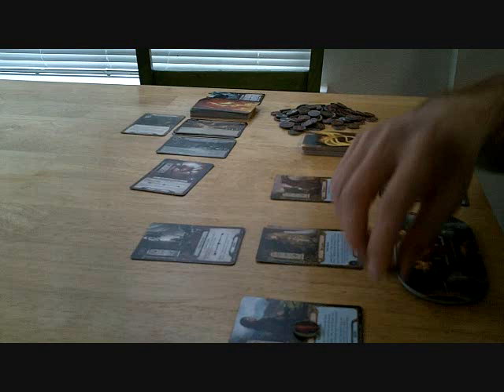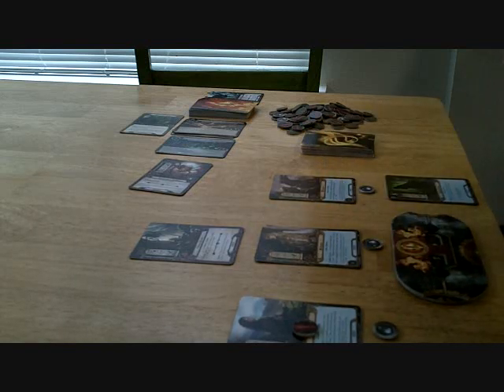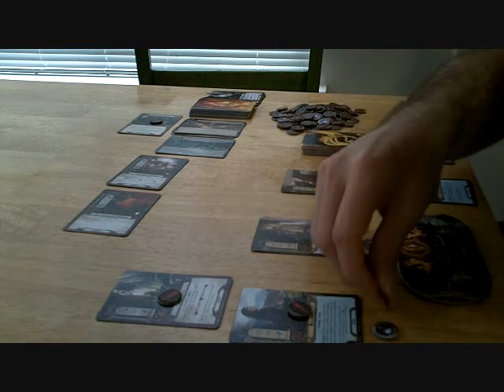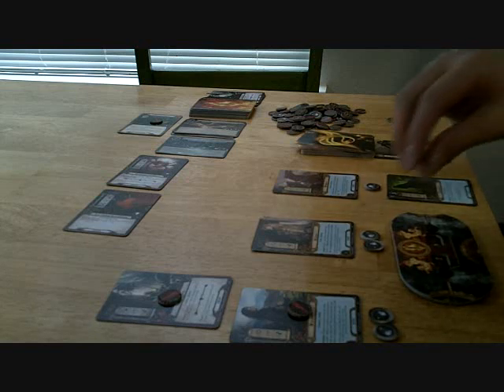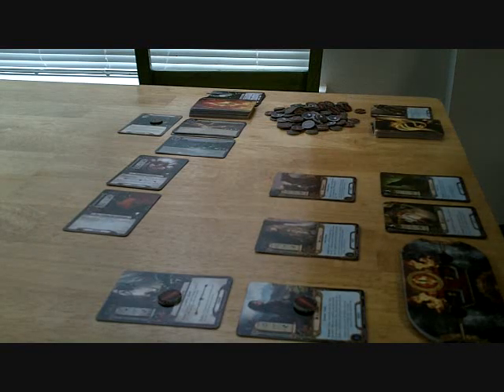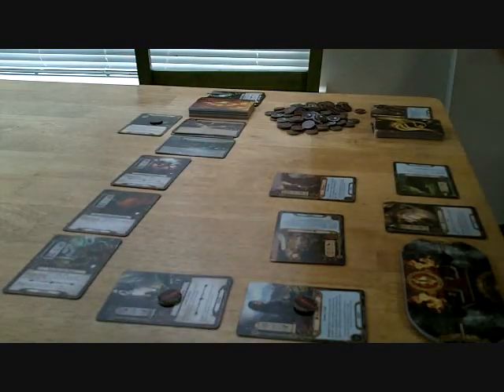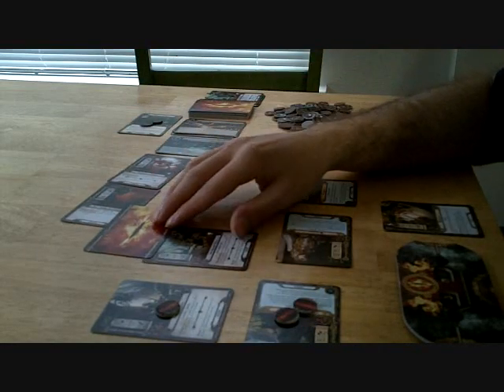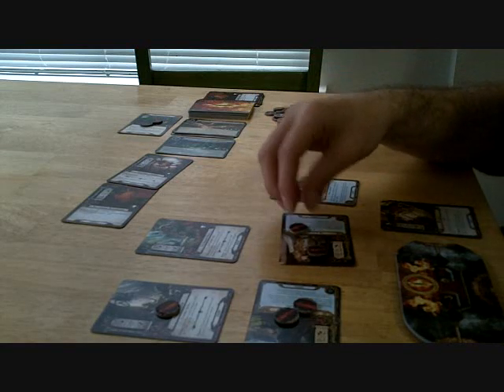LOTR Example Game (2/4)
Part two of my four part solo example game of the new Lord of the Rings LCG.  Come join the fellowship on our quest into Mirkwood.